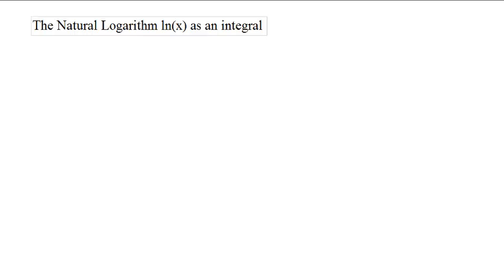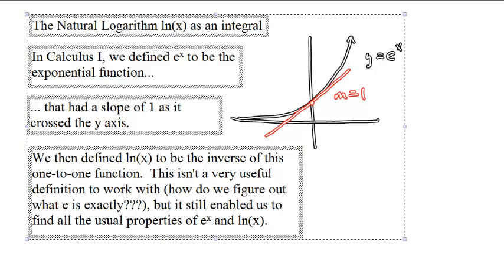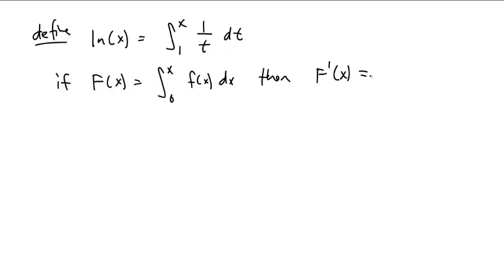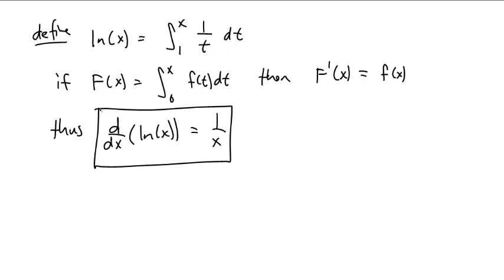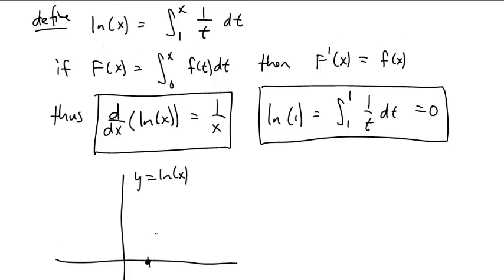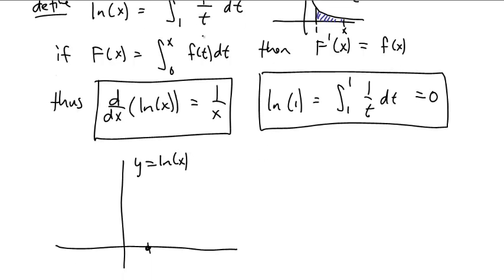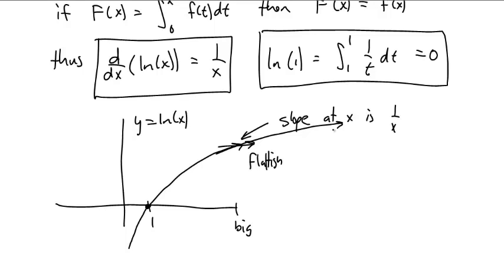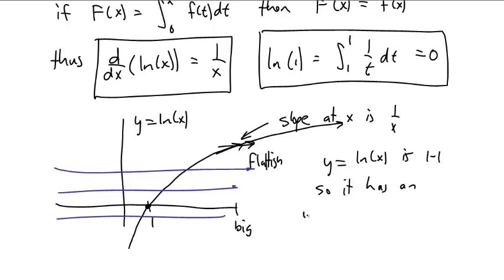natural log as integral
We explore a new way to define ln(x) and e^x.